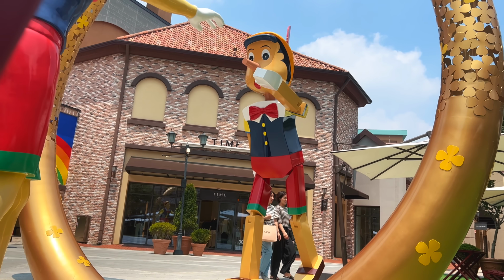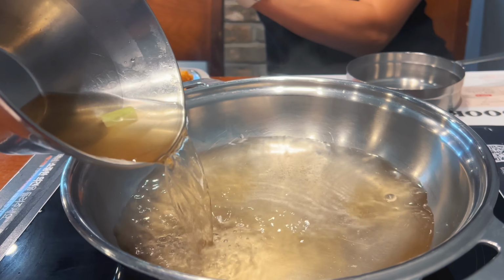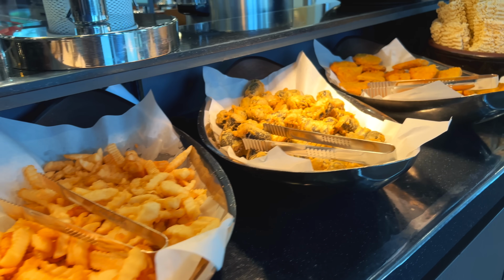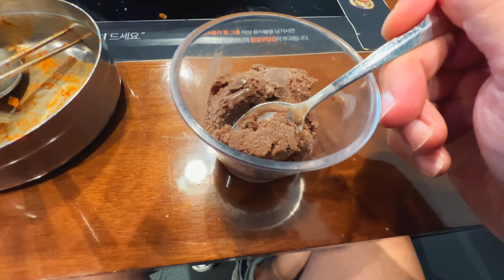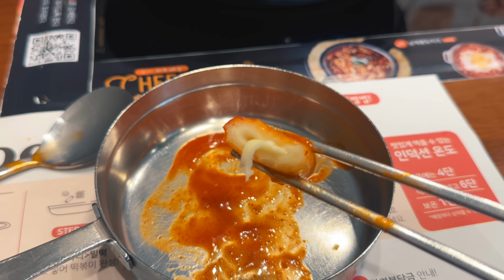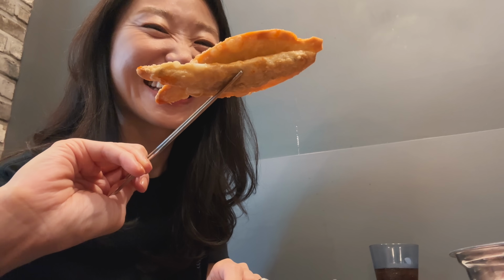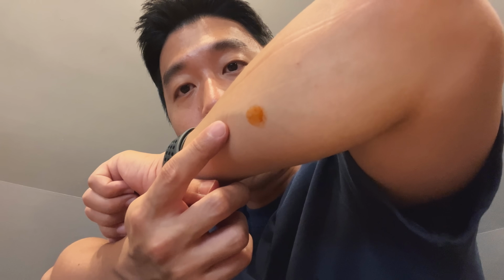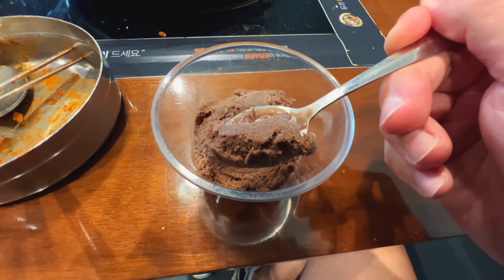Trying The Best All You Can Eat Tteokbokki Buffet In Korea l Dookki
▶ Dookki
National Franchise Restaurant in South Korea

SOY SAUCE
CHICKEN BOUILLON POWDER
OYSTER SAUCE
Sichuan Peppercorn Flavored Oil
PRECOOKED RICE
SHAOXING COOKING WINE
DARK SOY SAUCE
FISH SAUCE
KOREAN KNIFE CUT NOODLES
JAPANESE SESAME PASTE (neri goma)
CHINESE CHILI BEAN PASTE (doubanjiang)
BLACK BEAN PASTE
DANGMYEON(KOREAN GLASS NOODLES)
JOONGMYEON NOODLES